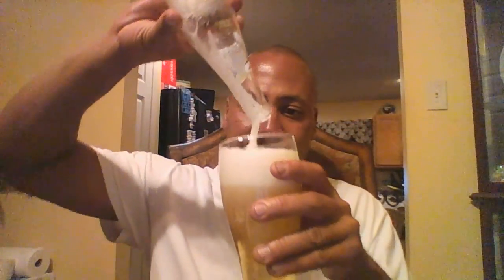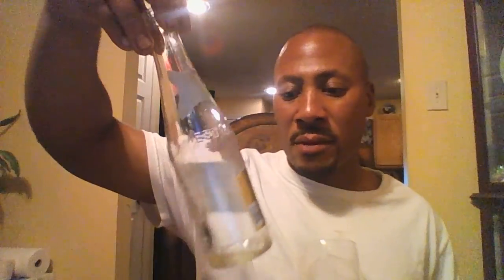Miller High Life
The Champagne of Beer. 4.6% ABV. American Adjunct Lager. Miller's oldest beer brand. Established in 1903. "Here's to the High Life"